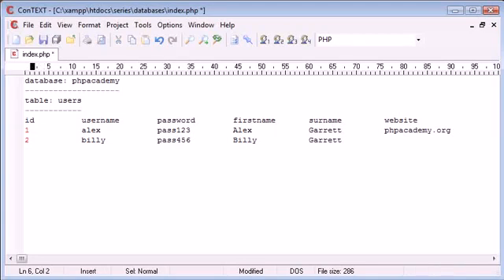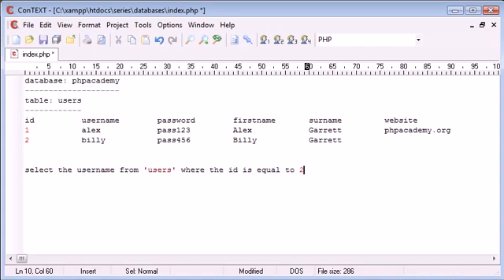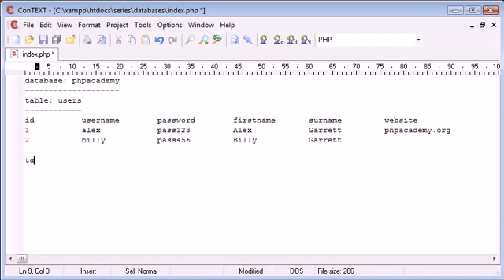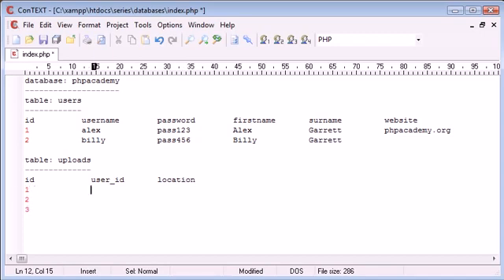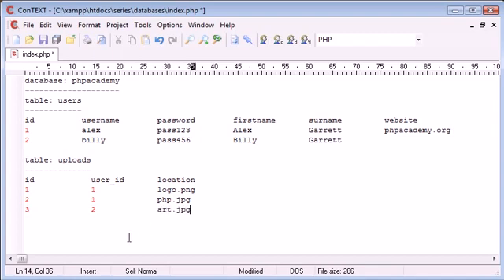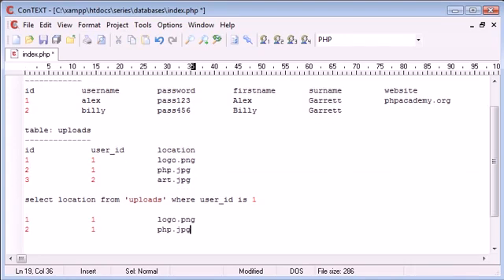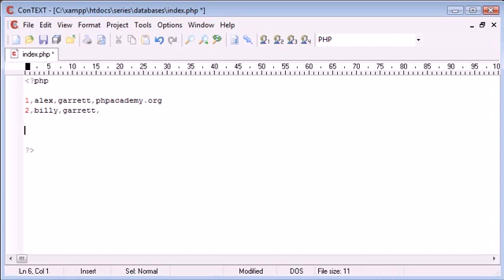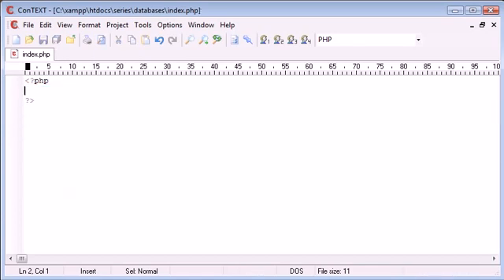Beginner PHP Tutorial 109 More About Databases